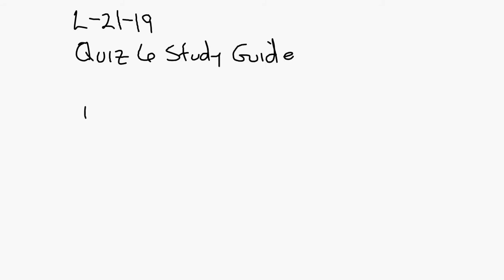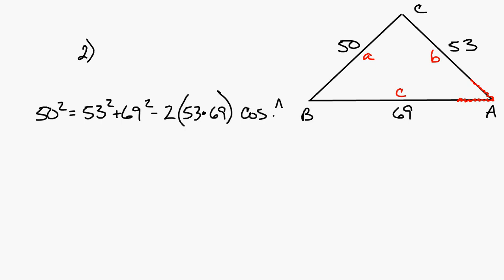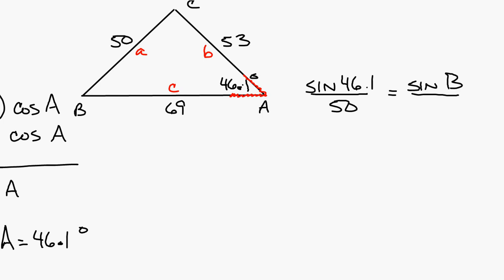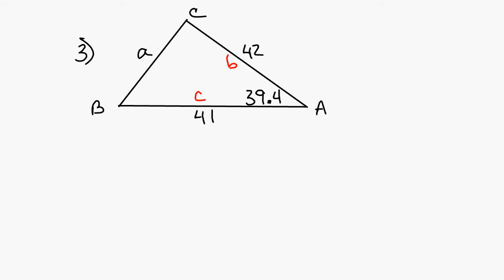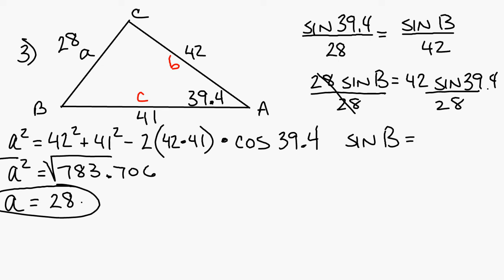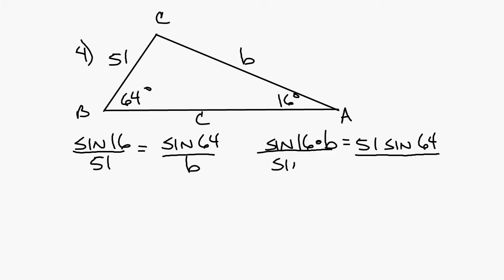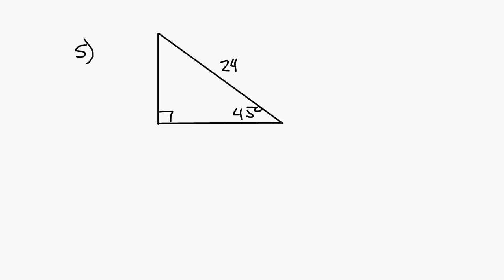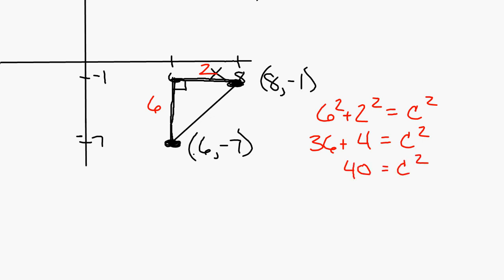Geo 02 21 19, Quiz 6 Study Guide